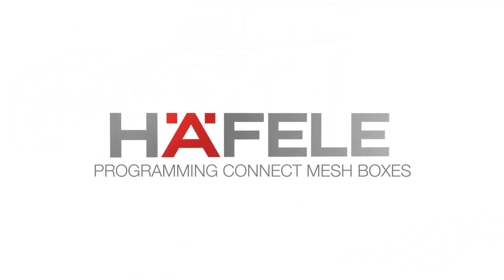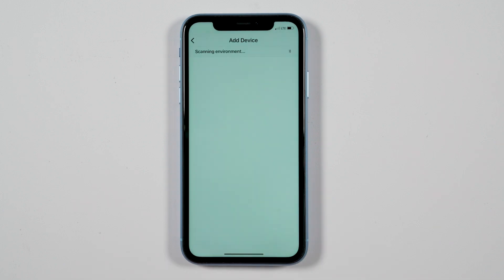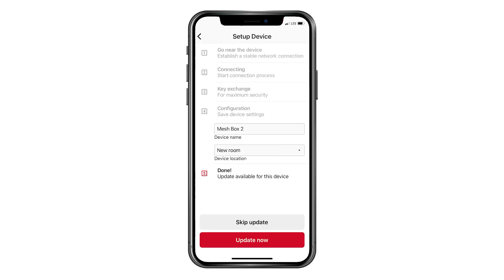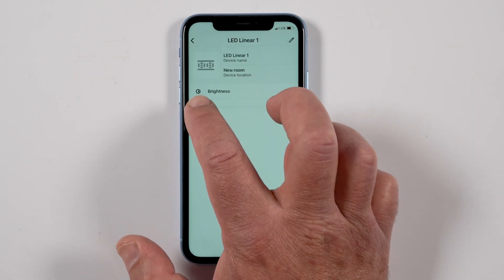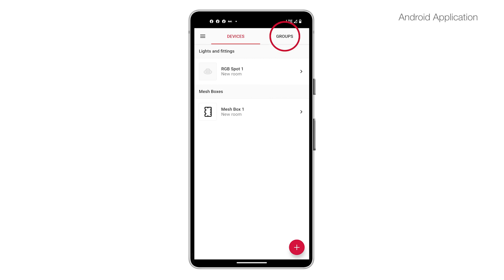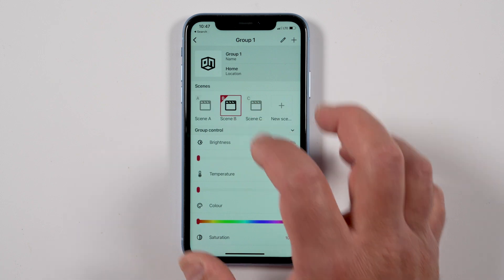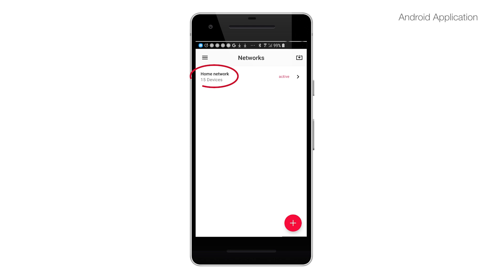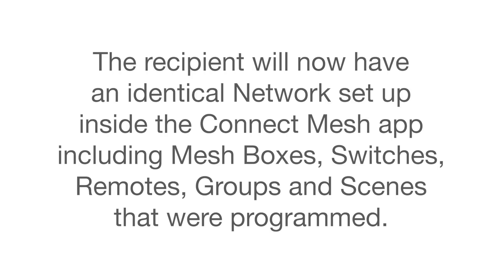Loox5 LED Lighting: How to Program Connect Mesh Boxes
One of the most powerful aspects of Häfele’s Loox5 LED Lighting System is the ability to coordinate and program lighting – depending on your mood, need and function – by incorporating the Connect Mesh system into your designs. This video demonstrates how to program Connect Mesh Boxes as part of your project.